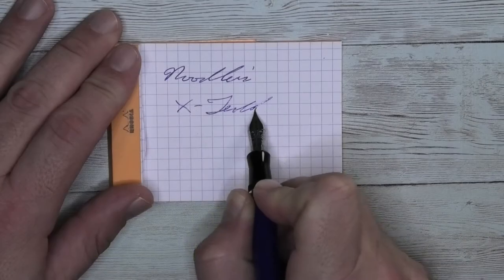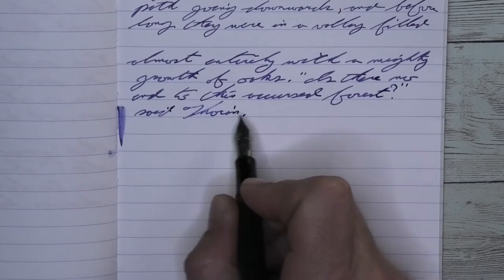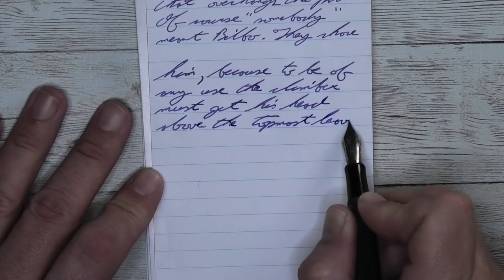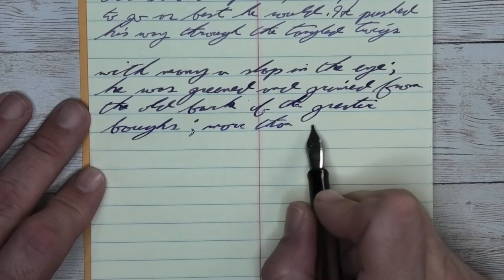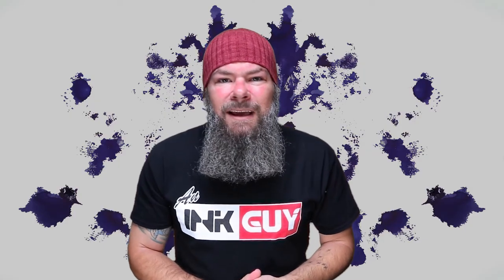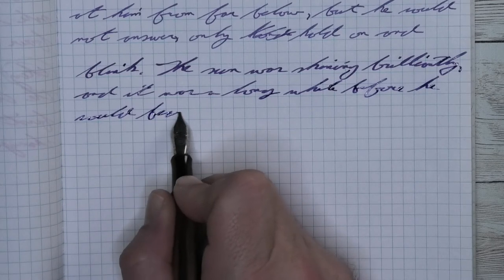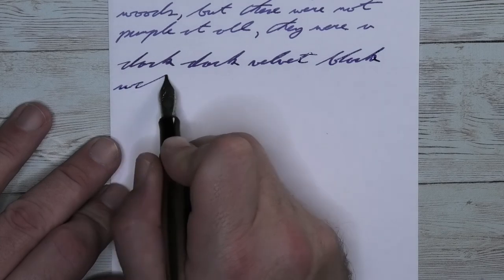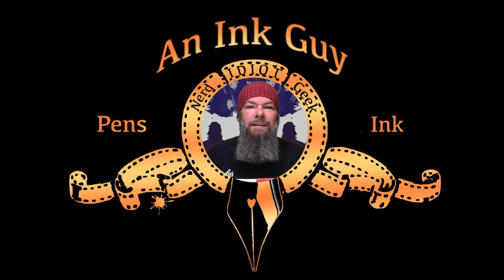Noodler's X Feather Blue Fountain Pen Ink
Here are the direct links to Sailor Jentle Four Seasons Sakura Mori, an ink that I think is a great complement

This is a review of a blue ink Noodler's   X Feather Blue.

Here on the channel there is a new ink review(s) posted weekly.  I get inks test them and share the results with you, so you know before you buy. General thoughts on the ink are given. Five different pens are used to get a varied experience with the ink.  Two chromatogaphies are done, one done correctly and one after the ink has dried for 10 min.  A resistance test is done on Rhodia paper and is tested for how it performs when you highlight the writing, water, pen flush and 1/3 bleach solution are also tested. There is also a nib, pen and paper recommendation for this ink. The writing sample is an excerpt from J.R.R. Tolkien's "The Lord of the Rings" Books.

00:00 Intro
00:05 My thoughts on ink, Paper used is Maruman Mnemosyne Notebook
01:04 Pen of the Day and Pens for a Range of Experience
01:20 Clairfontaine Writing Sample
03:23 Bottle
03:40 Portage Reporter Notebook Writing Sample
05:28 Chromatography
05:45 National Steno Notebook Writing Sample
07:24 Resistance Tests
07:47 Rhodia Paper Writing Sample
09:54 Color Comparisons
10:30 Mead Composition Lab Notebook Writing Sample
12:43 Color Complement Ink Recommendation
13:21 20lb Copy Paper Writing Sample
15:56 Nib and Pen Recommendation, Paper used is Yellow Rhodia Paper
16:52 Outro

It is important with this and all reviews to remember I am not an expert.  I am just a nerd with a camera and an opinion.  I expect my opinion to mostly be wrong as it is just my solitary opinion, make your own judgement and don’t follow group think.  There always seems to be some variation of an ink, pen or paper.  These are things out of my control and I can only give my opinion on what I have in-front of me.  If your opinions are different I encourage you to share them in the comments but please rememberI am an amateur just having fun…. Also, me and everyone else you interact with on the internet is an actual human on the other end of the computer, they might be having a bad day and your kind words might be the best thing that happens to them that day.